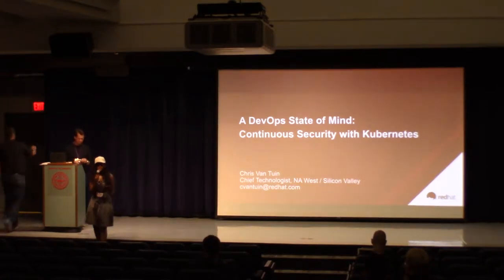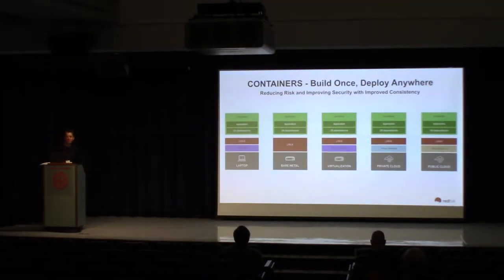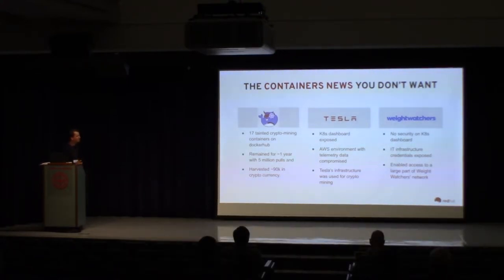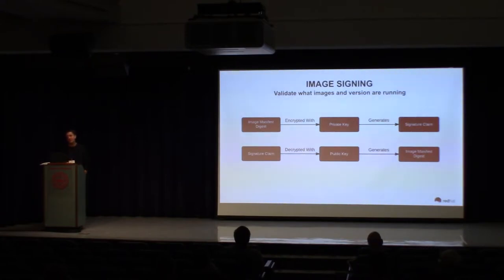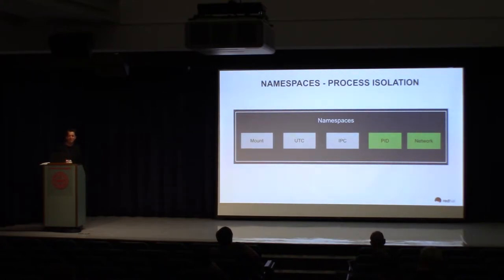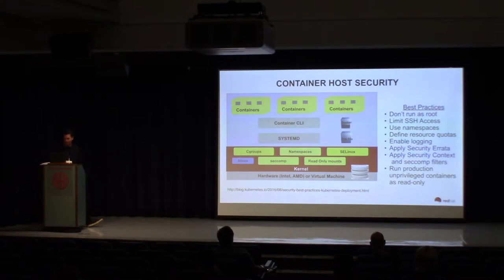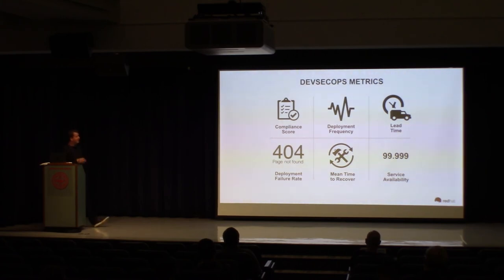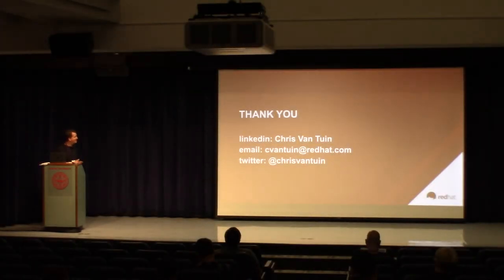A DevOps State of Mind: Security with Kubernetes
When it comes to adopting containers in the enterprise, Security is the highest adoption barrier. Is your organization ready to address the security risks with containers for your DevOps environment? In this presentation, you'll learn about:

- Best practices for addressing the top container security risks in a container environment including images, builds, registry, deployment, hosts, network, storage, APIs, monitoring & logging, and federation.
- Automating and integrating security vulnerability management & compliance checking for container images in a DevOps CI/CD pipeline
- Deployment strategies for deploying container security updates including recreate, rolling, blue/green, canary and a/b testing.